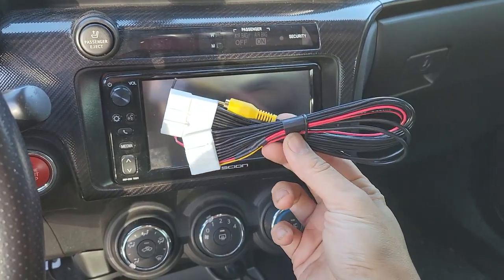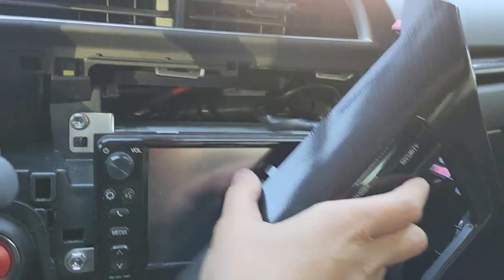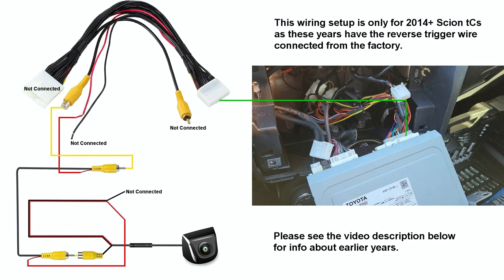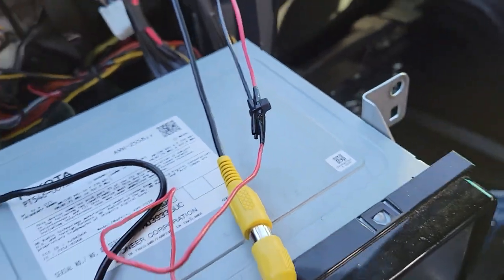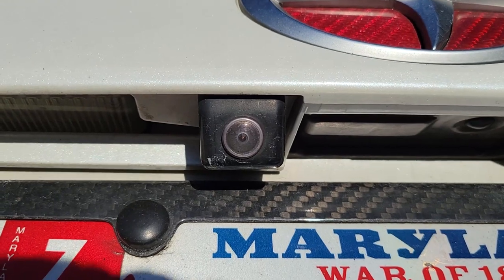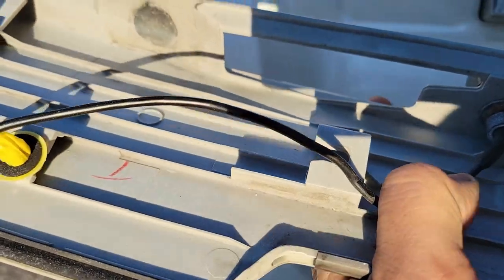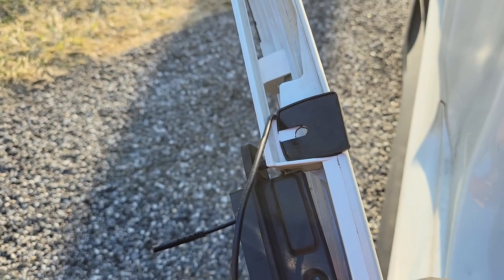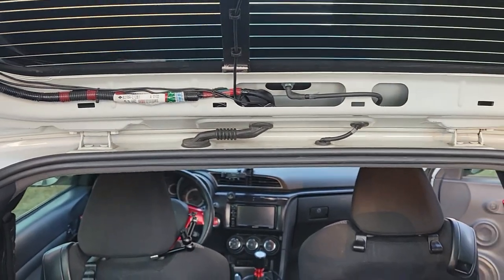OEM Head Unit Backup Camera Refreshed Install Guide (Scion tC2 / tC2.5)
► 01:00 - Wiring Behind the Dash
► 02:05 - Wiring at the Hatch

An update video where I replace my Camera Source harness with one from RED WOLF. You can then pair this harness with any backup camera that uses an RCA video cable. This is less expensive than a full camera kit and gives you a lot more options. You'll want to stick with a 1" camera if you want to mount it close to the middle like I have my Parkvision one, otherwise you'll have to mount the camera off-centered like I did when I originally installed the larger Camera Source one.

Here is some additional info about the various tC year differences:

• 2011 tCs: The factory headunit doesn't appear to support a backup camera.

• 2012 tCs: Despite not being listed, I got confirmation from a 2012 owner that said you can use the 2013 harness. See the 2013 tC note about the reverse trigger wire.

• 2013 tCs: These tCs require extra work. You will need to wire in the reverse trigger wire from the 28 pin power harness to the reverse taillight harness. Below are pictures provided by the afore mentioned 2012 owner.

• 2014+ tCs: These are just plug and play as they have the reverse wire connected from factory.

You can use any backup camera that uses an RCA video cable. If you want to check out the one I wasn't able to install because it wouldn't fit my current location, you can get it

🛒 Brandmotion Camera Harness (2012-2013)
🛒 RED WOLF Camera Harness (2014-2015)
🛒 RED WOLF Camera Harness (2016)
🛒 Parkvision Camera